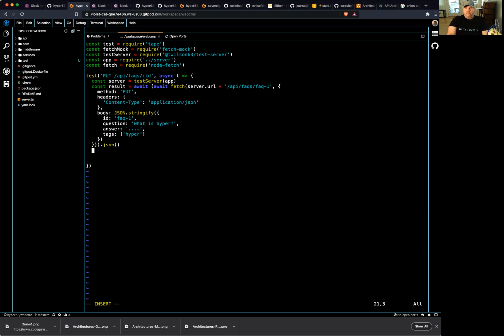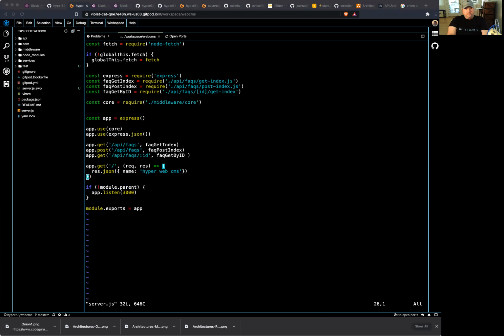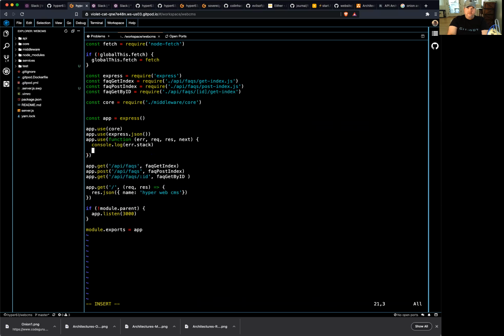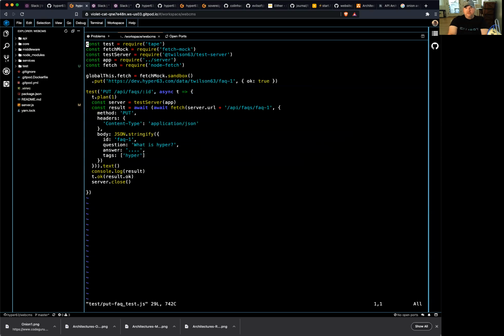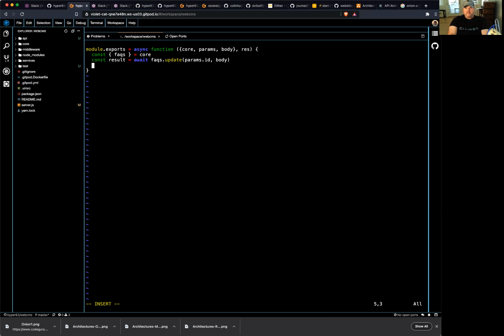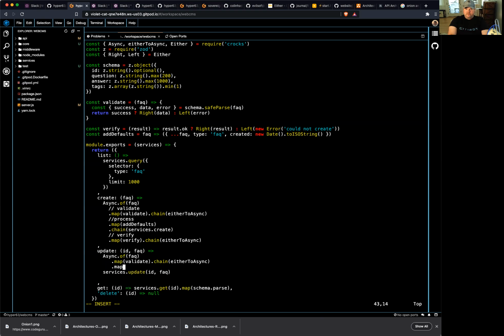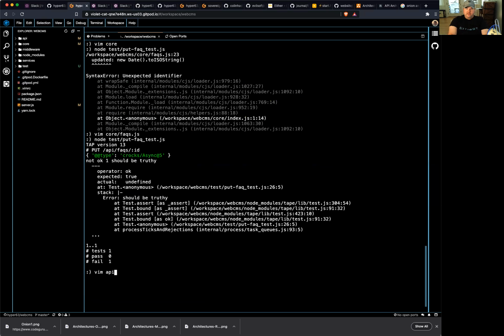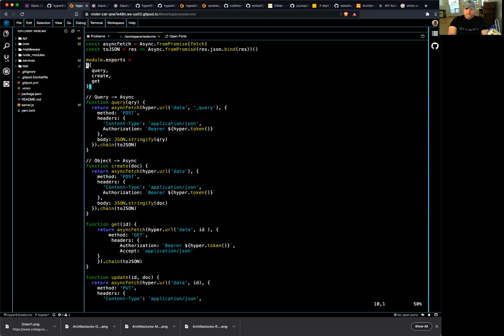hyper Web CMS API (hacking)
In this video, Tom Wilson is working on the Update Feature for the FAQs API to drive the FAQ questions in the hyper website.

FYI, don't build a CMS with hyper, this is just an example for exercise purposes.